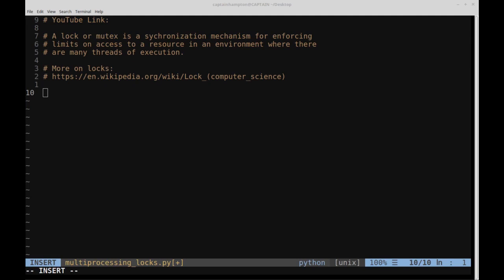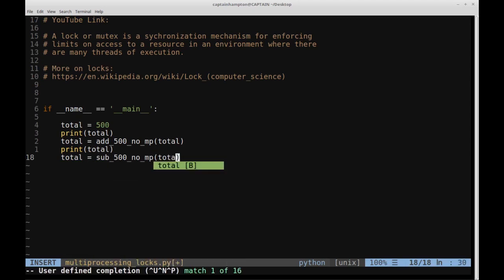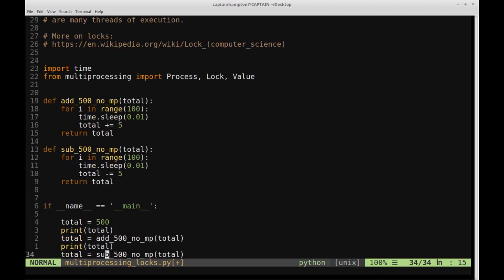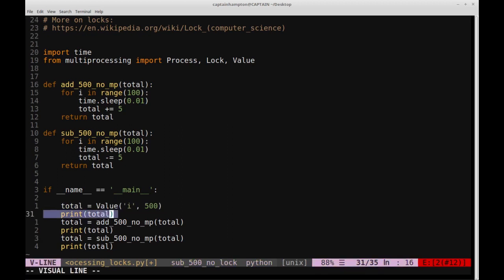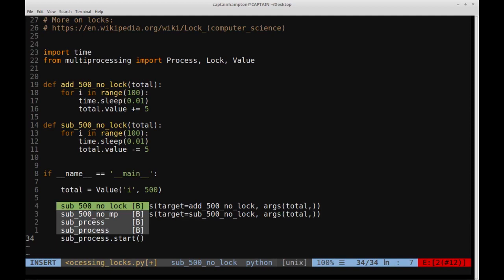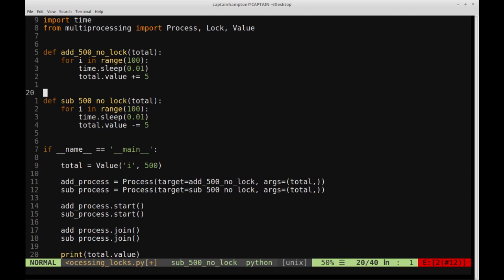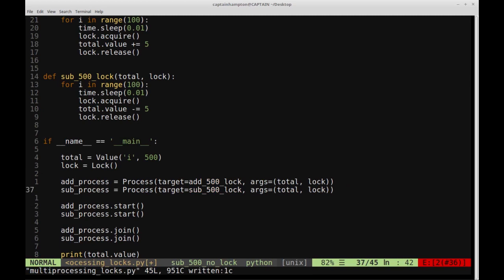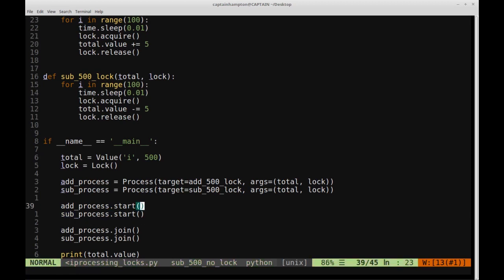Multiprocessing in Python: Locks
In this video, we will be continuing our treatment of the multiprocessing module in Python. Specifically, we will be making use of the "lock", or equivalently, "mutex" object in the multiprocessing module. We will see an example as to why you would want to make use of locks in your program.

"multiprocessing is a package that supports spawning processes using an API similar to the threading module. The multiprocessing package offers both local and remote concurrency, effectively side-stepping the Global Interpreter Lock by using subprocesses instead of threads. Due to this, the multiprocessing module allows the programmer to fully leverage multiple processors on a given machine. It runs on both Unix and Windows."